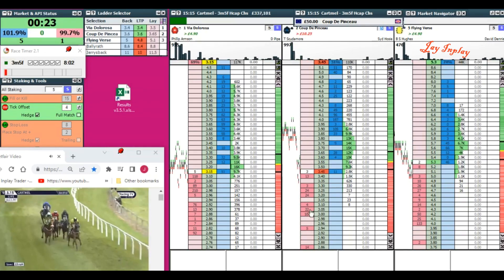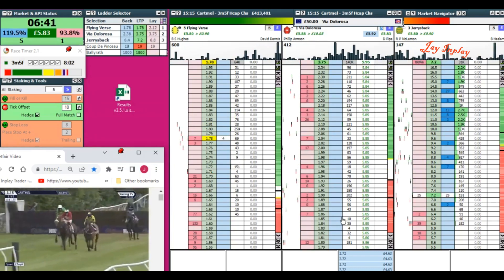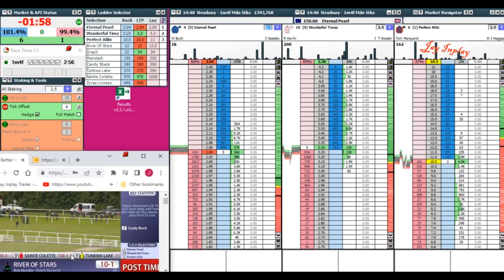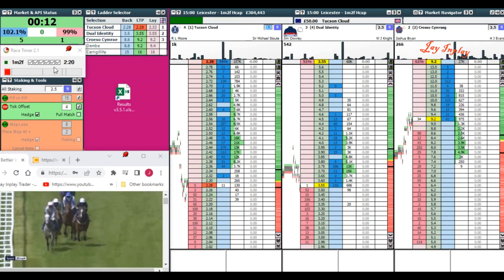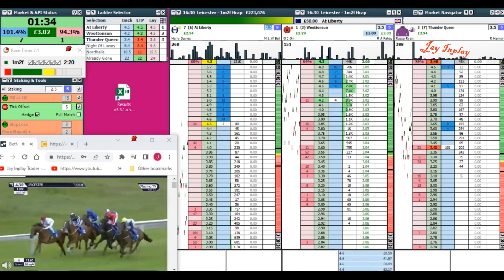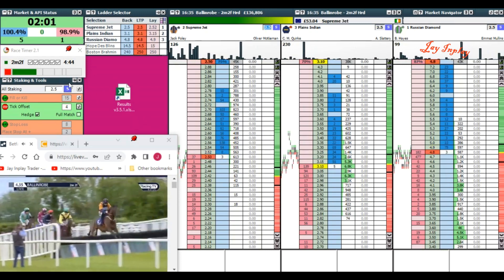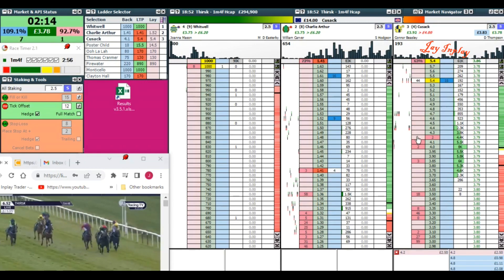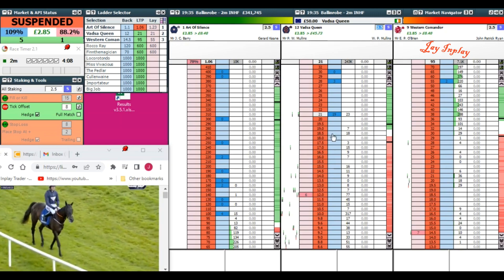Protect Your Bank If You Want to Be Successful - Trading Betfair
Protecting the bank is so important when trading Betfair, it makes the difference between success and big losses. Correct and Careful Market Selection and Timing is the way to achieve this. This video is a compilation of recent trades covering this subject.

If you want to be a successful sports trader, having the rights tool for the job is absolutely essential, just like it is for any other tradesman.

These are the tools I personally use that have made me a profitable trader:-

For a copy of the latest version of "The Geeks Toy" with a free 14 day trial, please use the following link:-

You can get a copy of MG's Profit & Loss Analysis Spreadsheet that I personally use by clicking this link:-

Other than that, I thank you for your support and watching my videos.

For any requests or questions you may have, then please either leave me a comment or drop me an email direct at

Be successful in the markets!